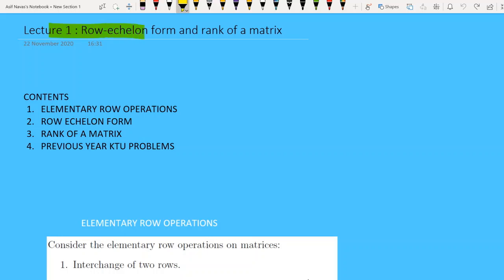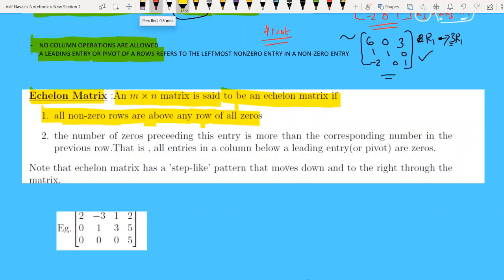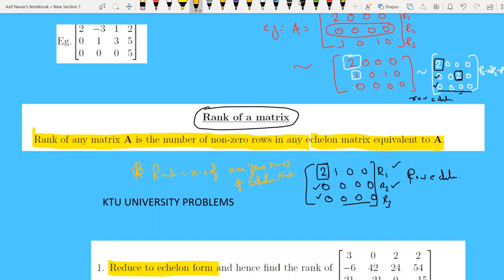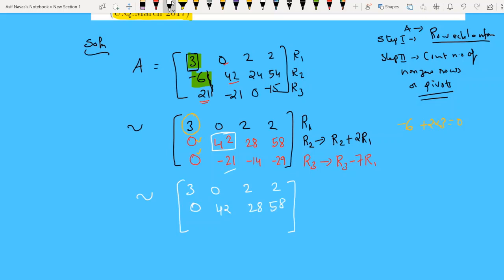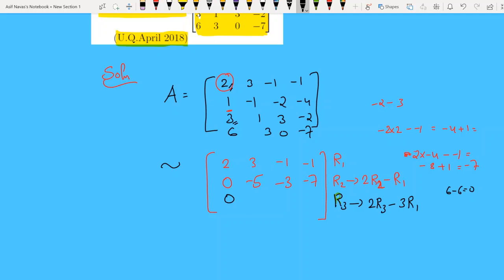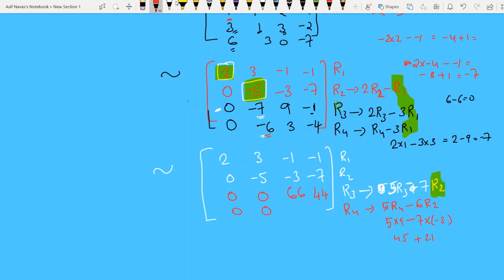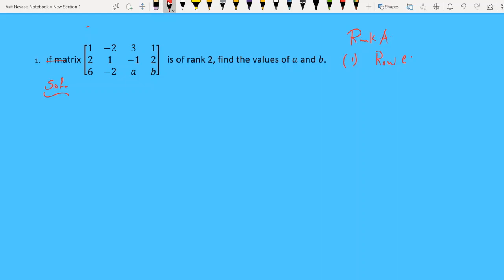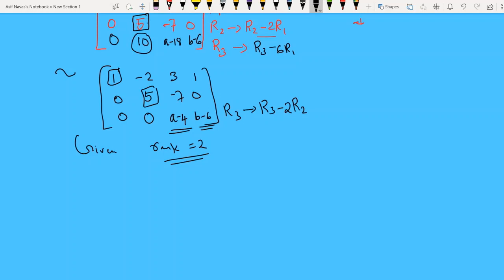RANK OF A MATRIX|| MAT 101- MODULE 1|| LECTURE 1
Discuss

Rank
Ktu problems